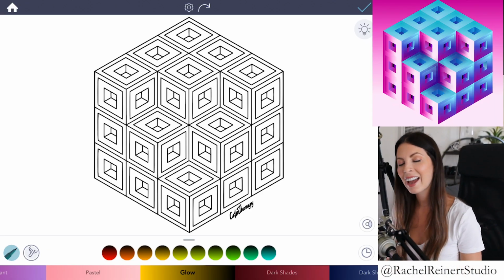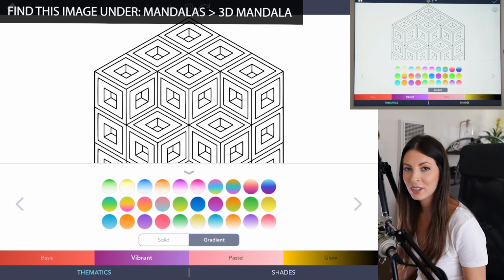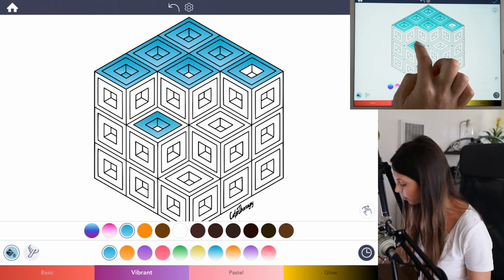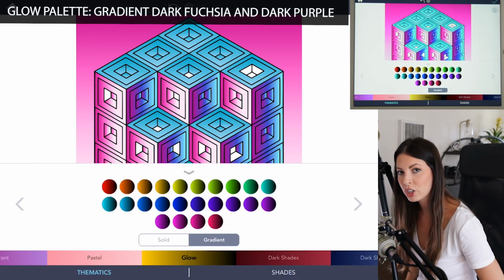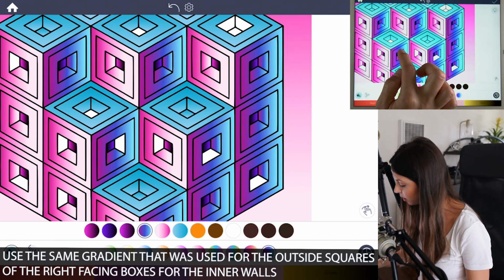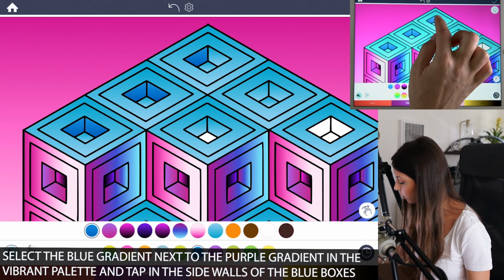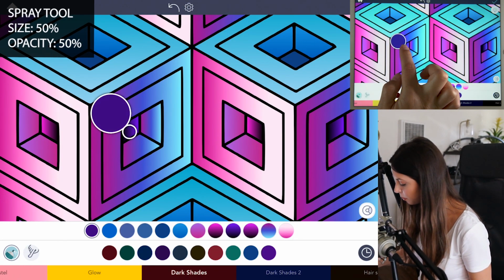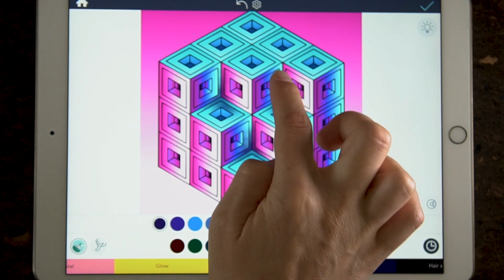Coloring Tutorial: How to Create a 3D Illusion Mandala with Color Therapy App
In this Advanced Coloring tutorial, we will teach you how to color a 3D Illusion Mandala with advanced tools using the Color Therapy App .